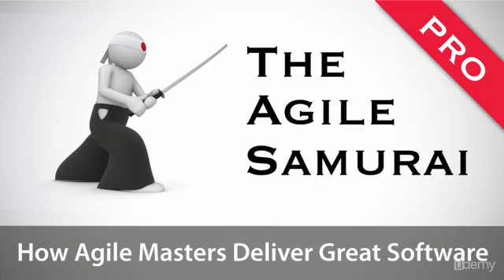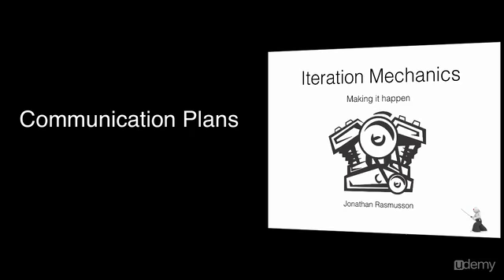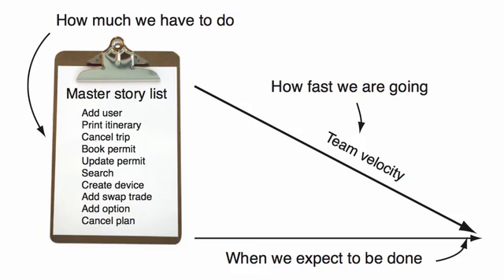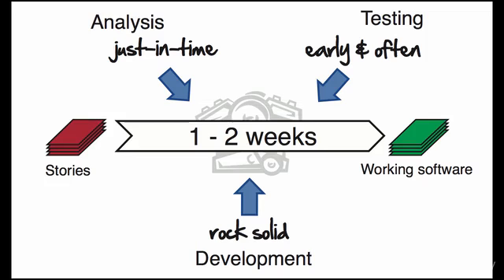The Agile Samurai Bootcamp : How to Deliver Something of Value Every Week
The Agile Samurai Bootcamp
Everything you need to setup, execute, and successfully deliver your own Agile project.